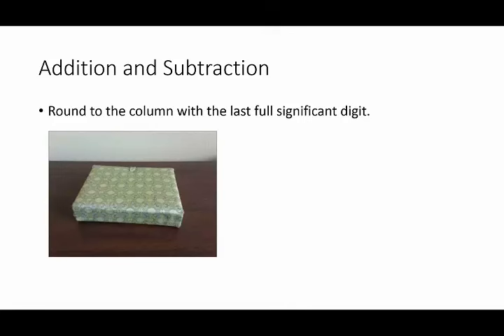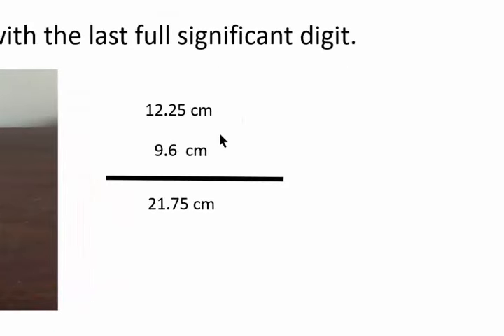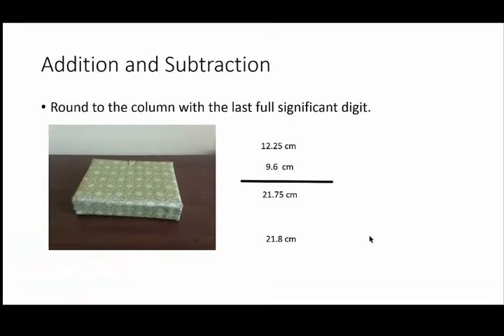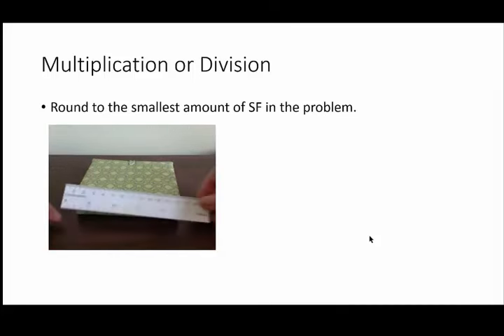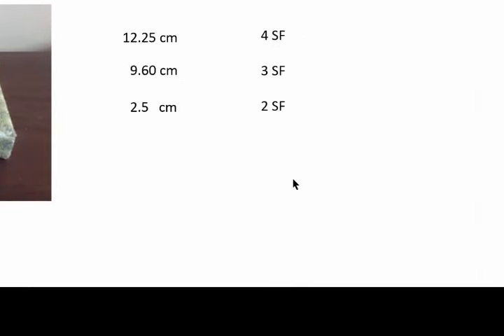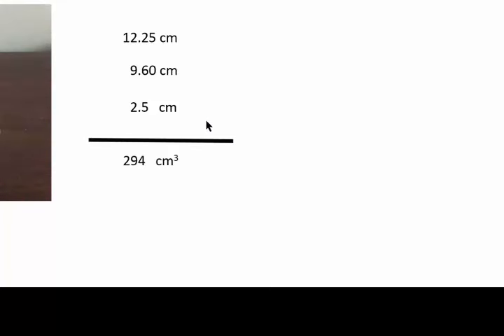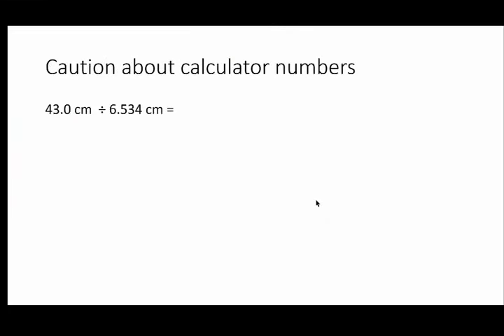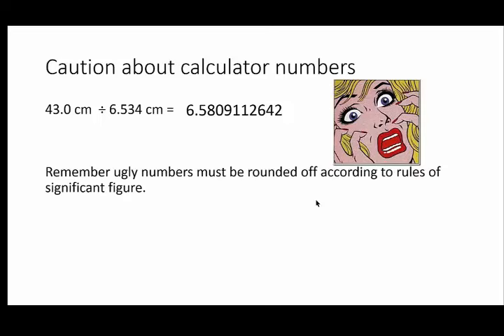Math Operations With Significant Figures